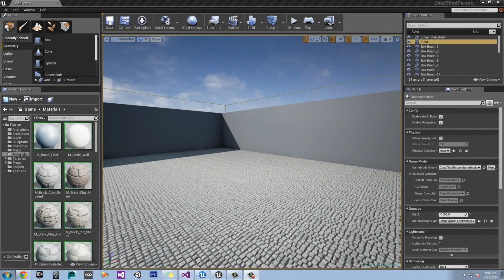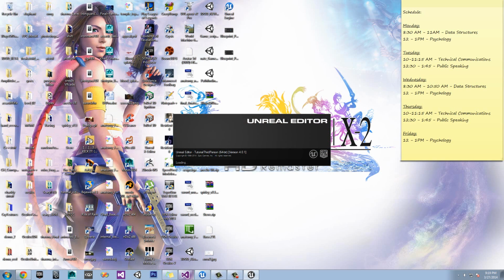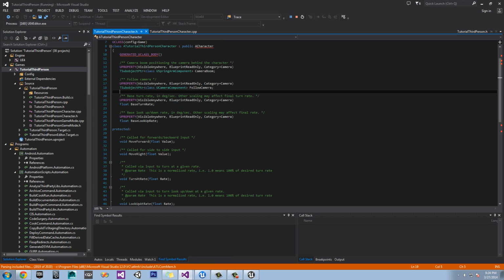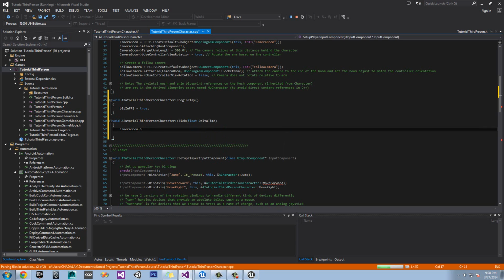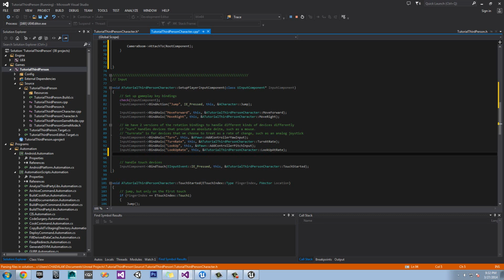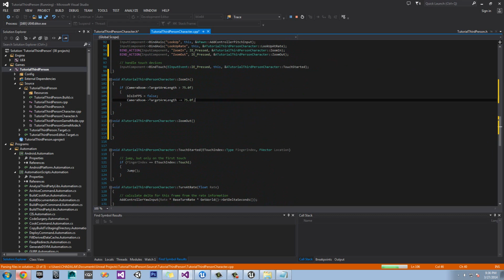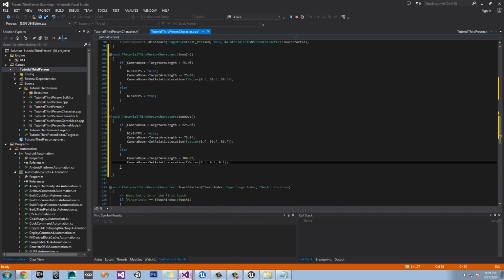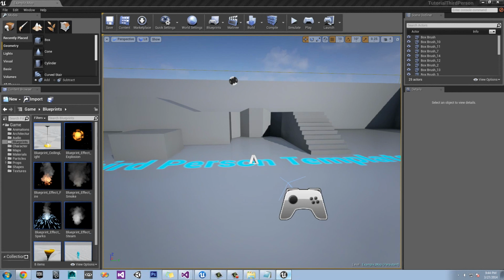Unreal Engine 4 C++ Tutorial Version 4.0.2: True FPS with "zoom-able" third person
Tutorial on how to make a True FPS camera that can zoom out into a third person camera/over the shoulder in C++!

Music Composed by Chad Reddick
Performed by Beauty Killed the Beast